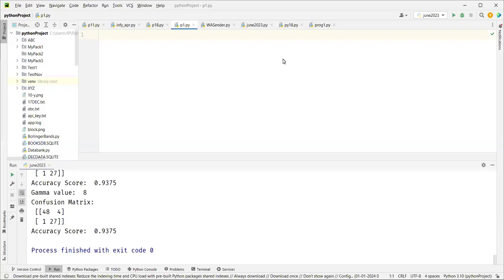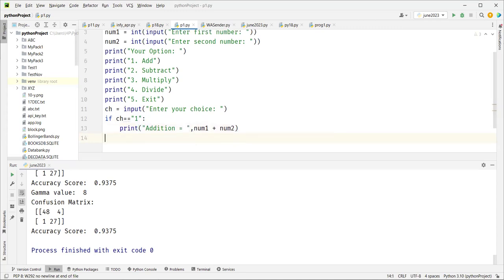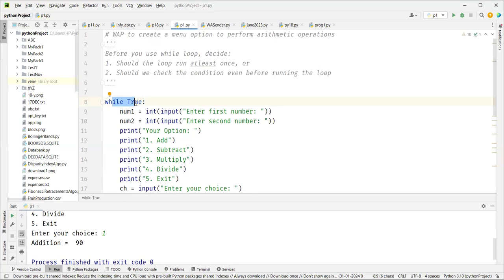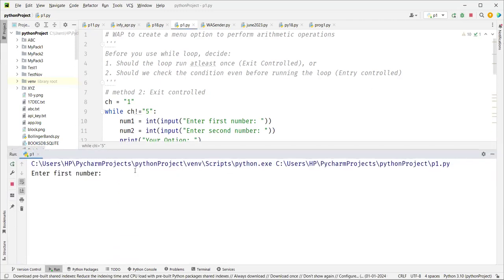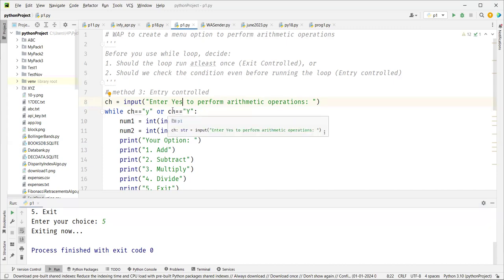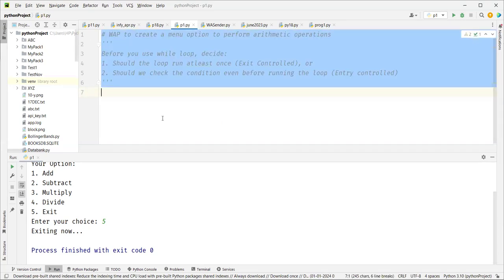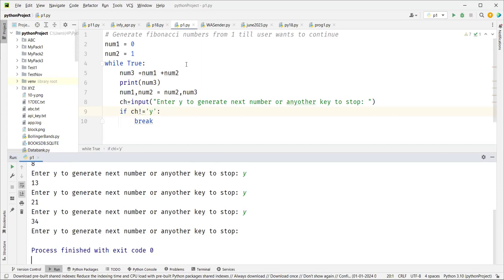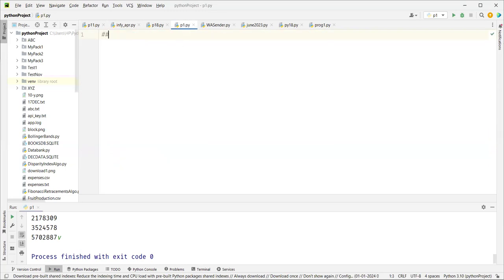DAY 10: WHILE LOOP IN PYTHON - EXAMPLES